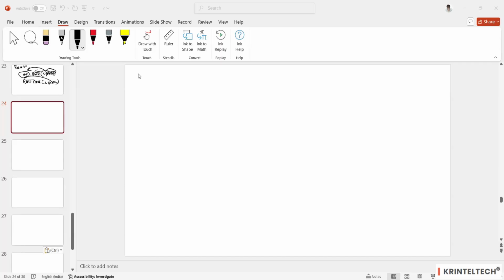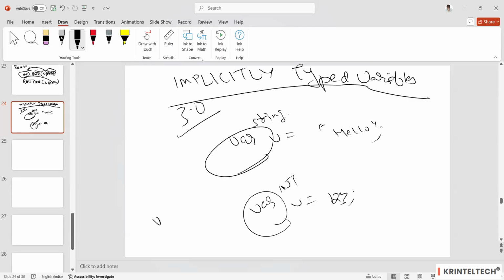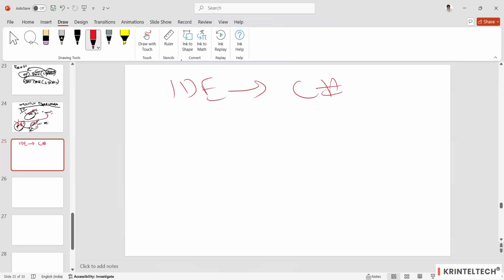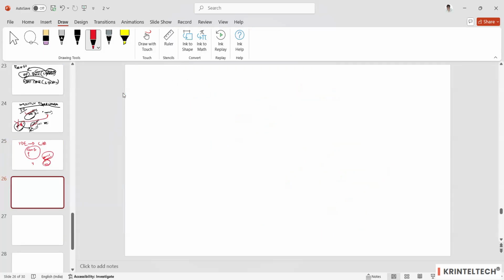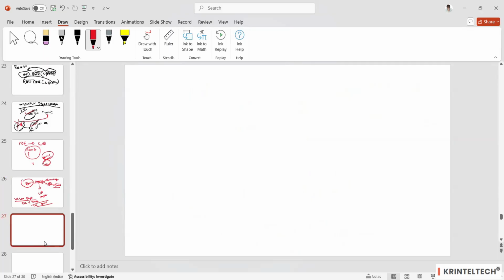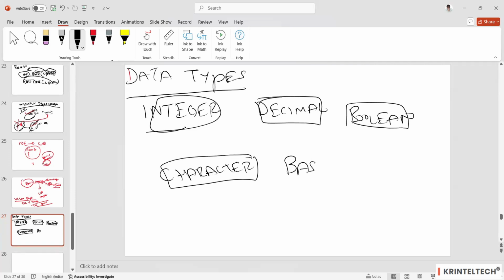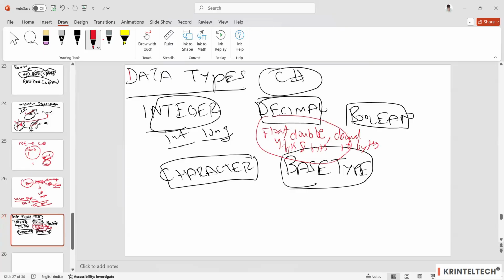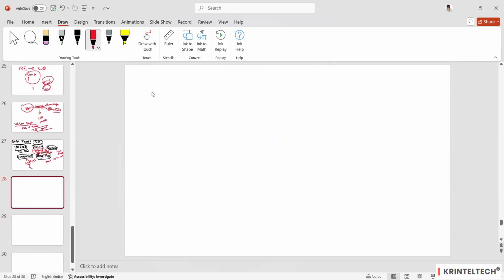C# Tutorial for Beginners | Data Types and Basic Concepts in C#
Start learning C# programming with this beginner-friendly tutorial on data types and other basic concepts.

In this video, you will explore the fundamentals of C# programming and build a foundation for learning the .NET ecosystem.

📚 What you'll learn:

- Basic data types in C#
- Variables and declarations
- Fundamental programming concepts
- Getting started with C# development

Students, aspiring software developers, and beginners who want to build their programming skills using C#.